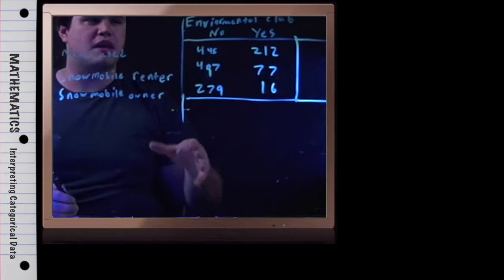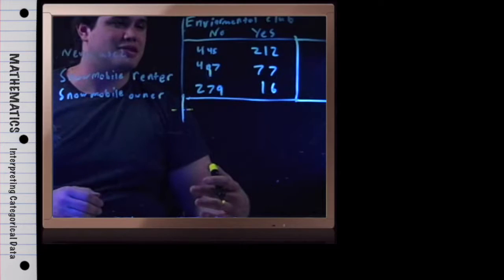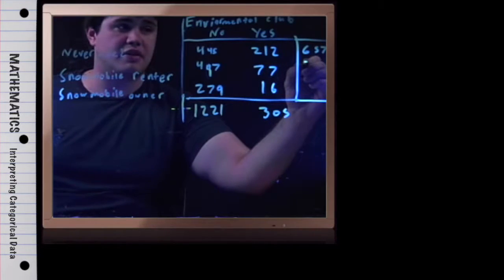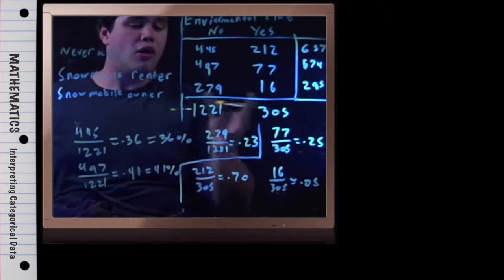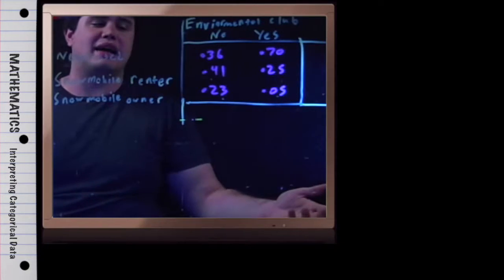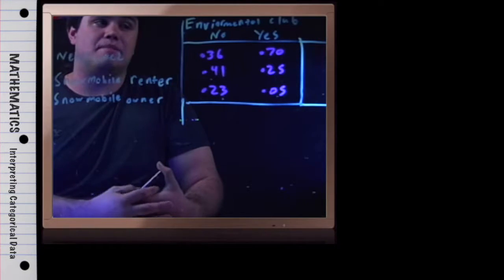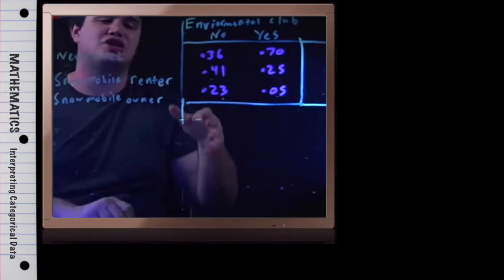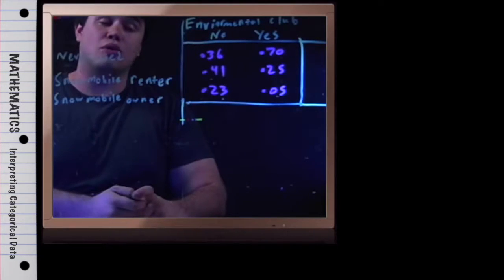Interpreting Categorical Data